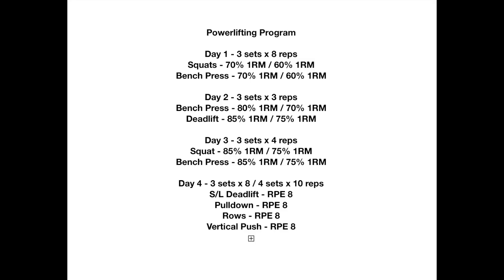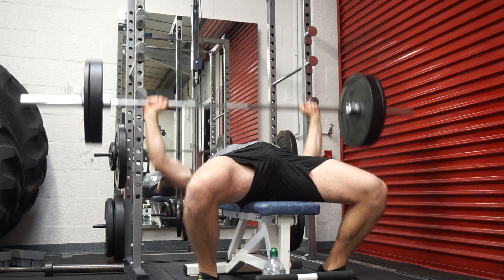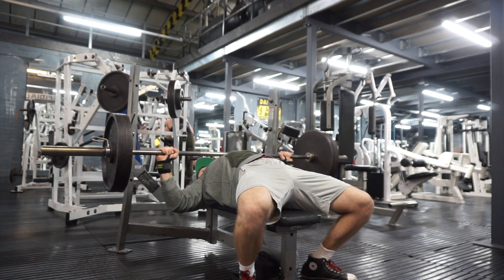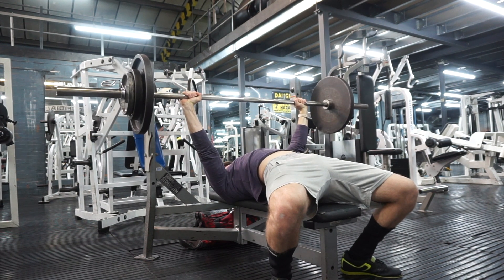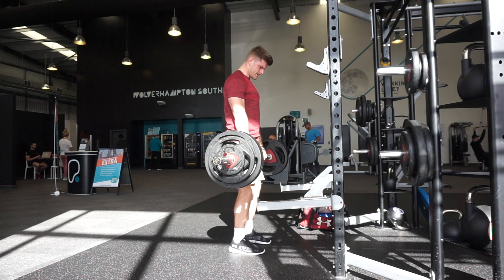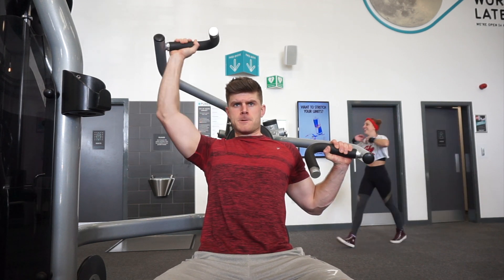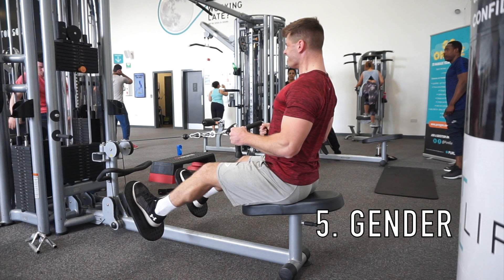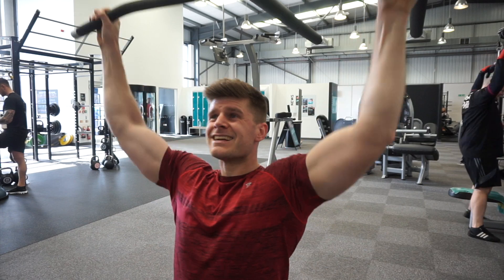POWERLIFTING DELOAD WEEK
In this video Andy talks through a deload week, when to have one, who should have one and what you should do to make it worthwhile.

ASFITNESS

Andy is a personal trainer and online coach working with clients around the world, he is an author, blogger, podcaster and content creator for social media platforms.